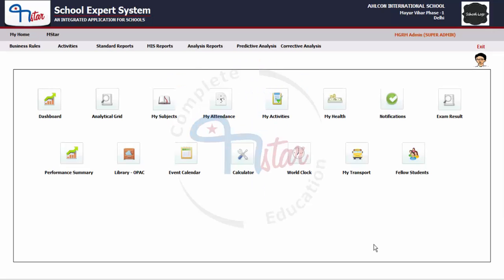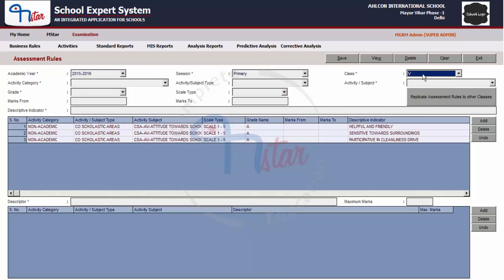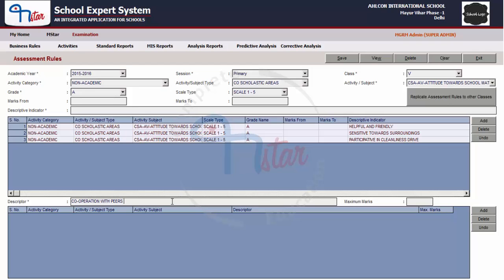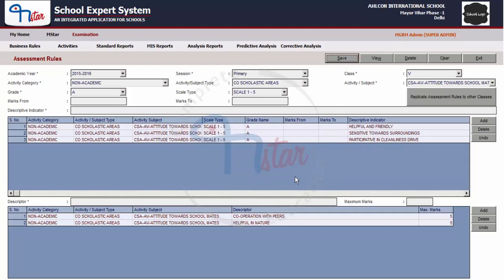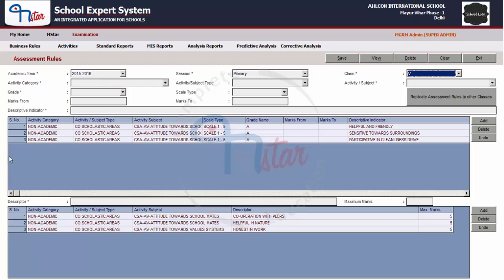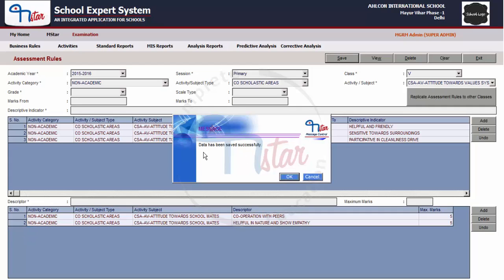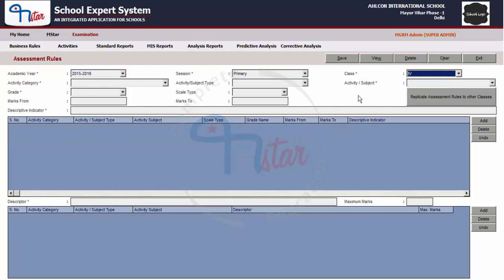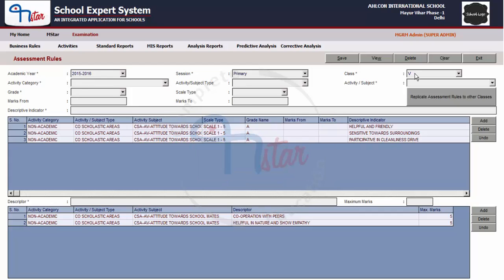EXM 04 B Assessment Rules Descriptors